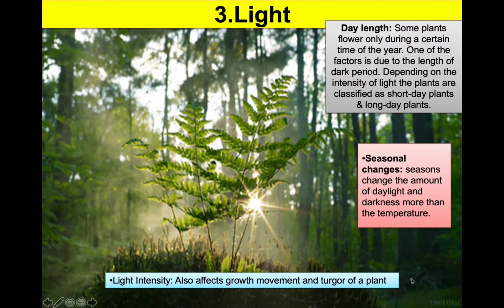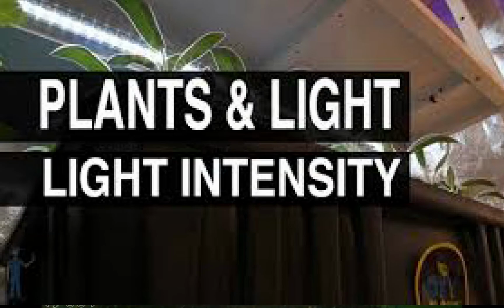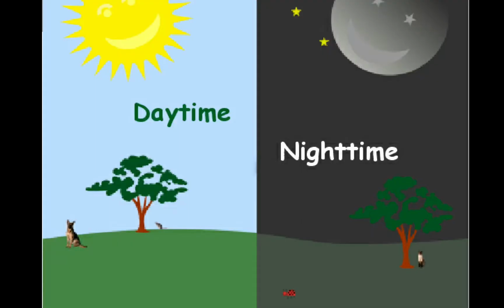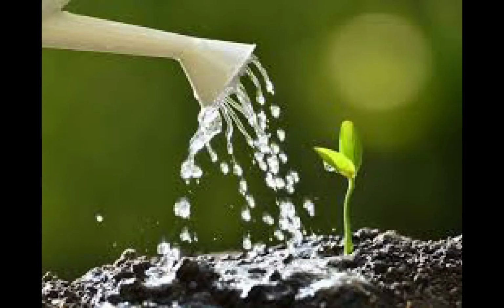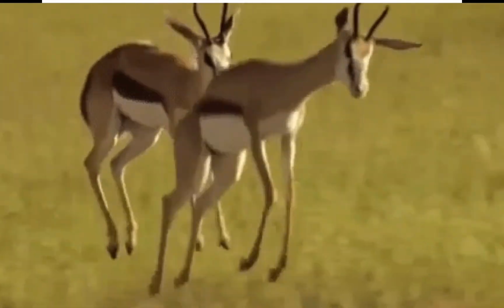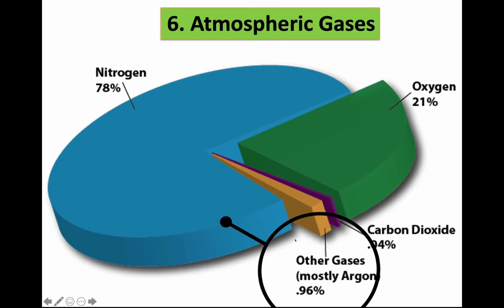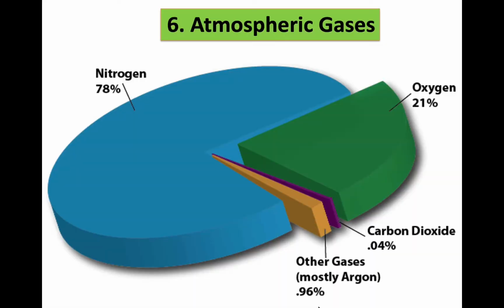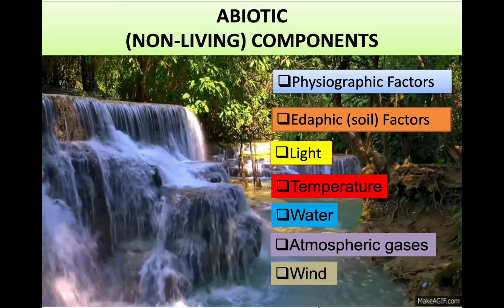Grade 10- ABIOTIC COMPONENTS: LIGHT~TEMPERATURE~WATER~GASES~WIND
This video highlights the remaining Abiotic Components in the ecosystem such as light, temperature, water, gases and wind.